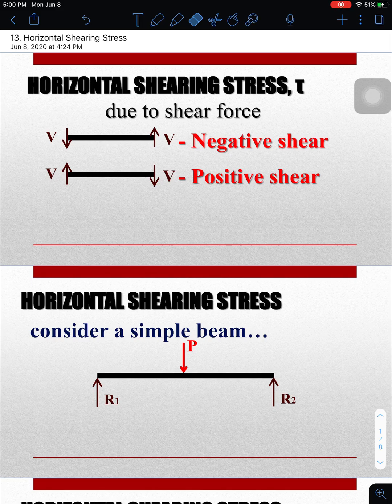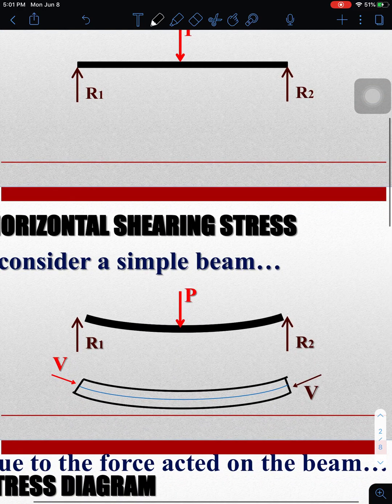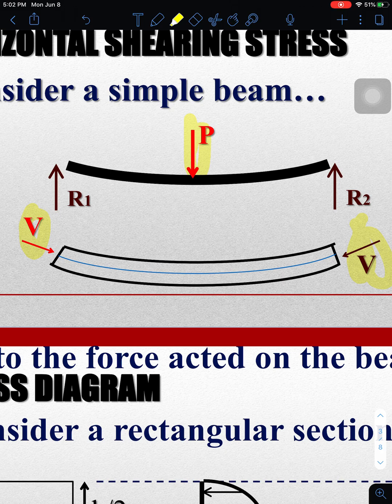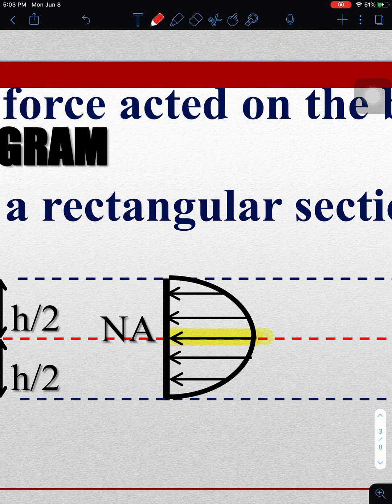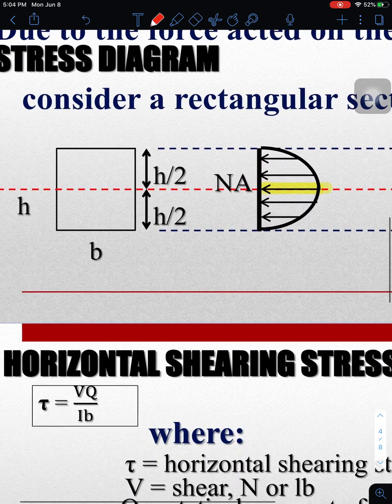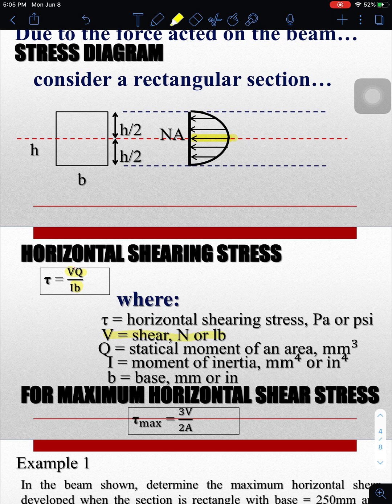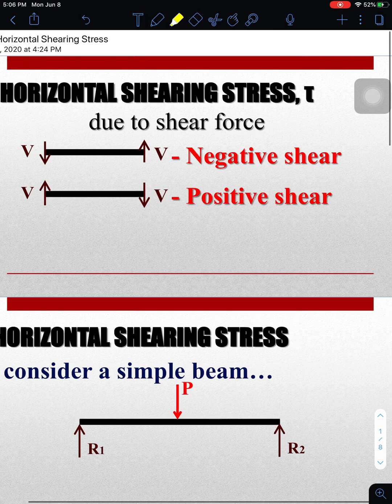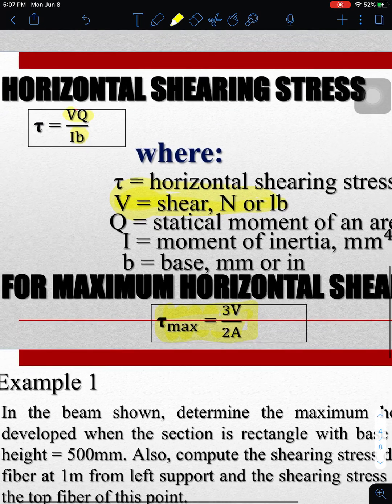Horizontal Shearing Stress Introduction